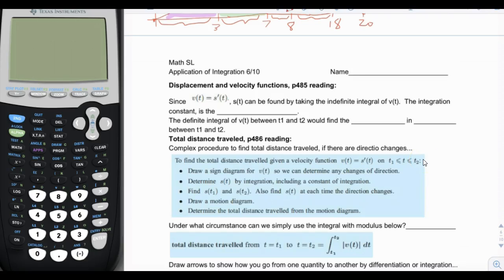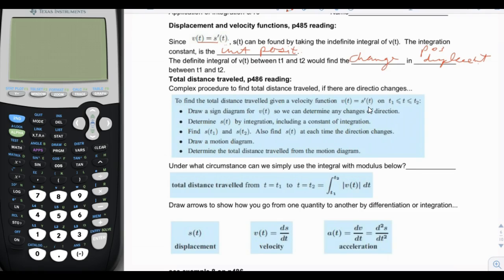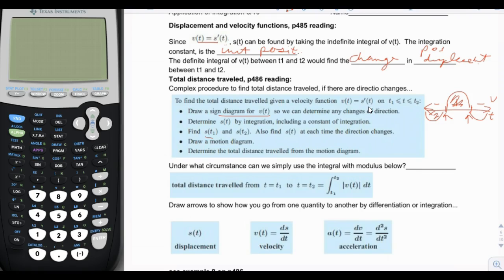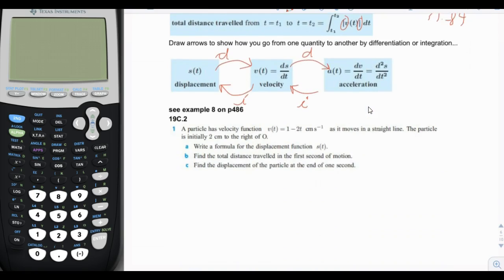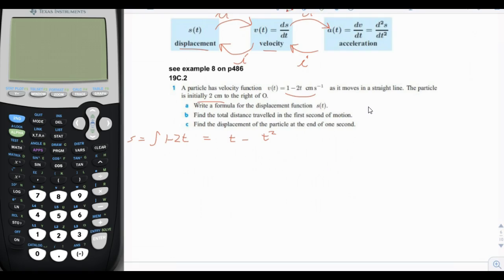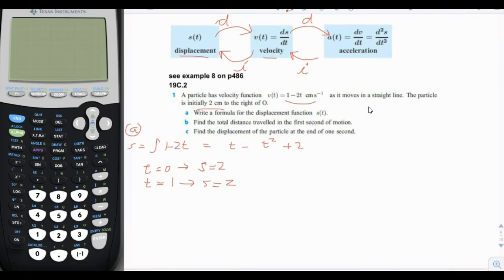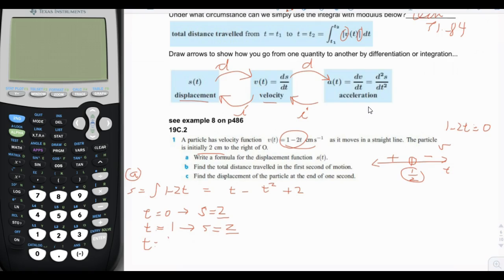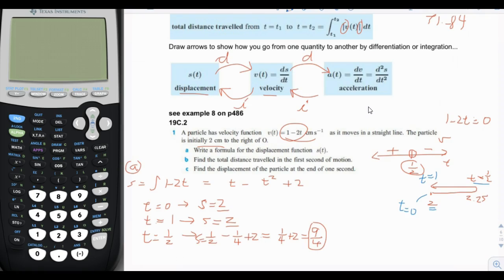Math SL applications of integration p6